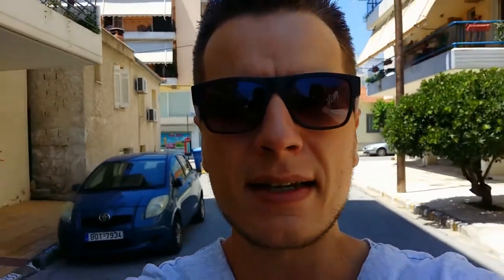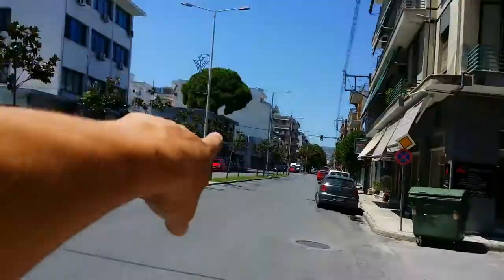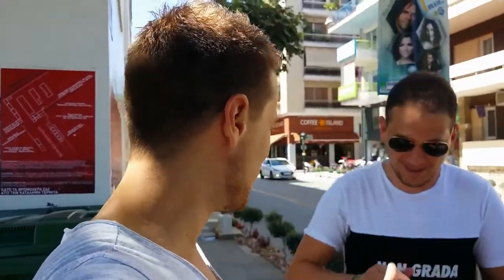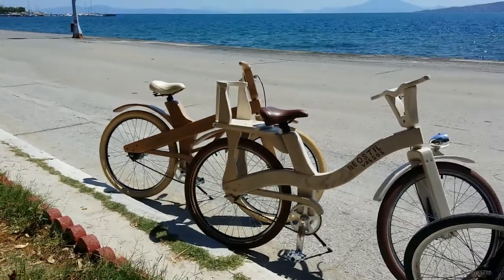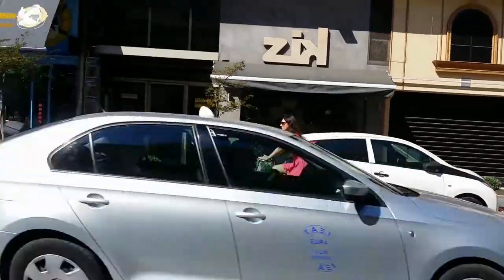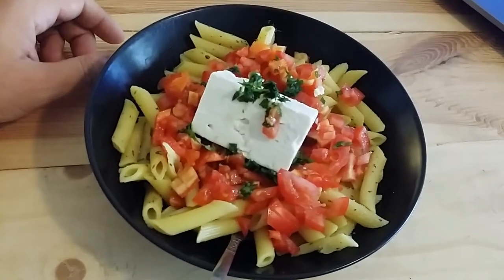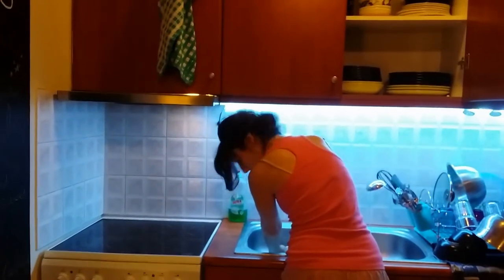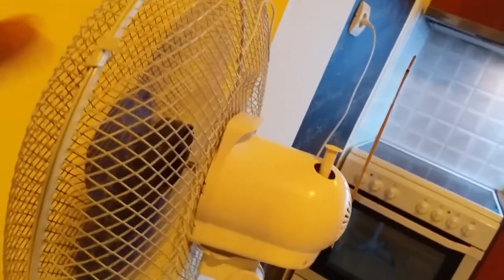WE GOT PRANKED - Vlog 199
Marianna used to be one of my best friends but now she broke our trust! She pranked us...

It was a great day though, cause we got to go outside with Stavros for a coffee at Aroma Cafe in Volos, as well as ride the wooden bicycles from Neostil Vassos. After that some nice food before we watched Game of Thrones new episode with Marianna and Nikos... A good day!

*Just trying out the world of vlogging, why not on an amazing day as today! I'm a Dutch guy living with my gorgeous girlfriend in the awesome city of Volos in Greece! Want to help me? Please share and I will be forever thankful!*

Title1: In My Dream
Title2: Warm Nights
Title3: My Ride